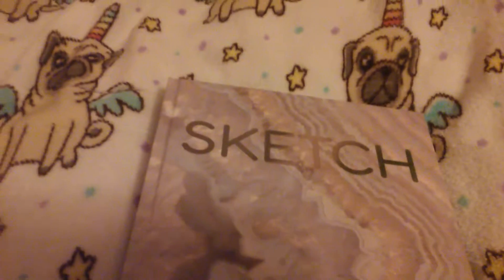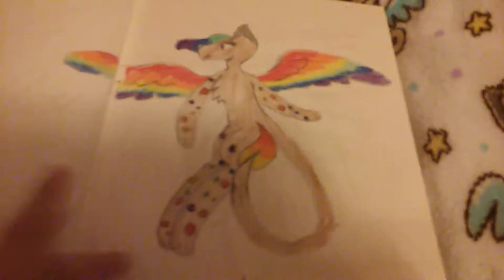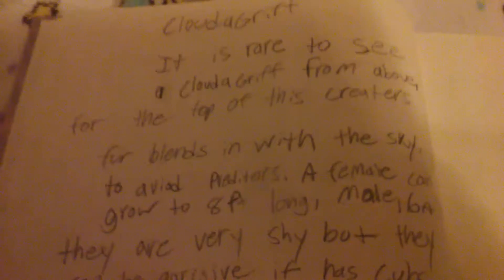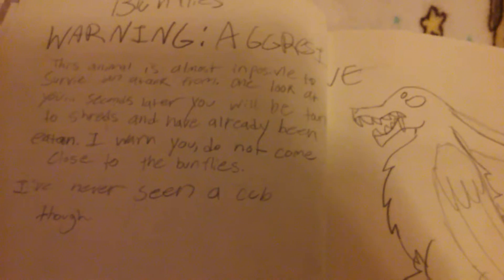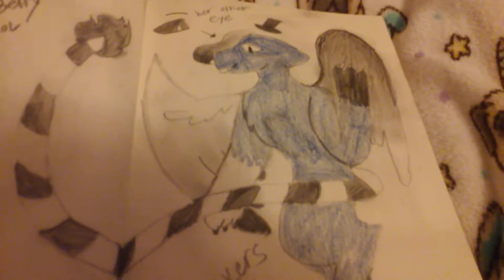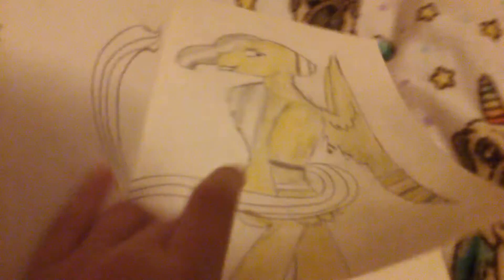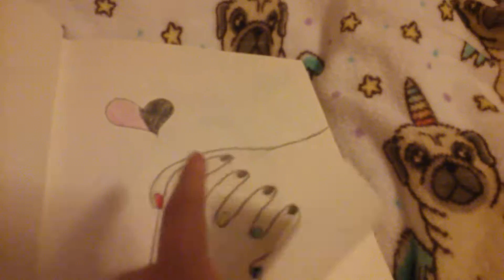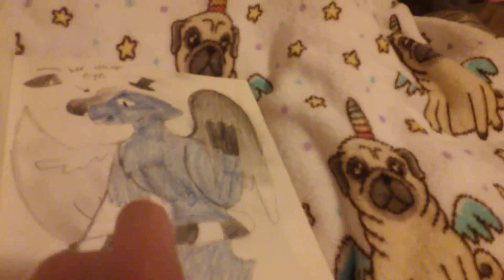New sketch book + New of for channel make over